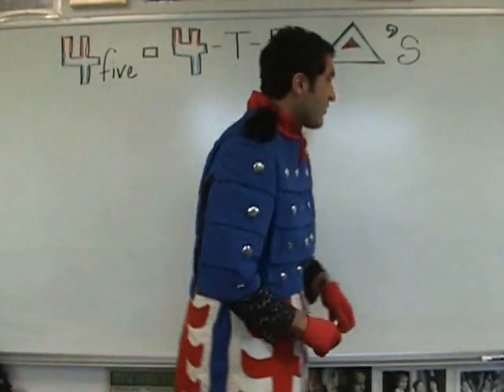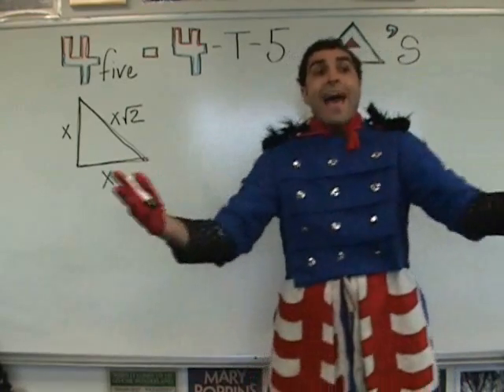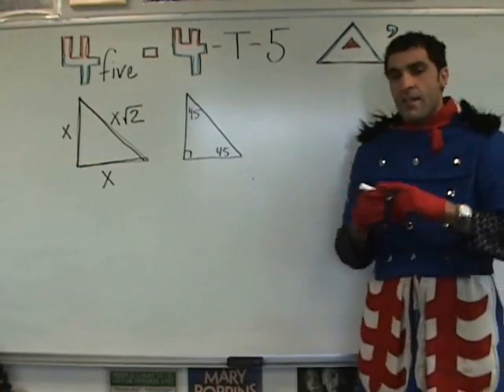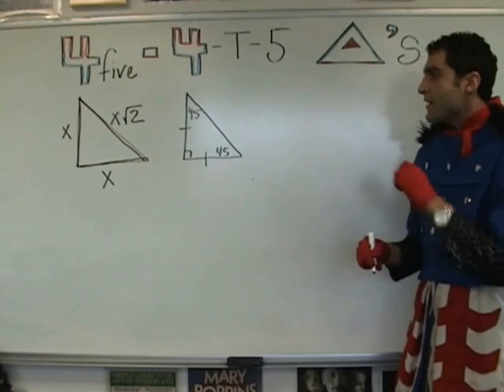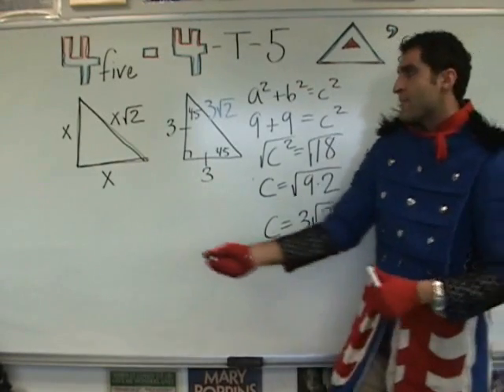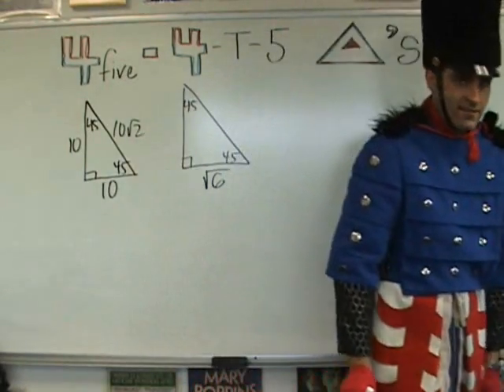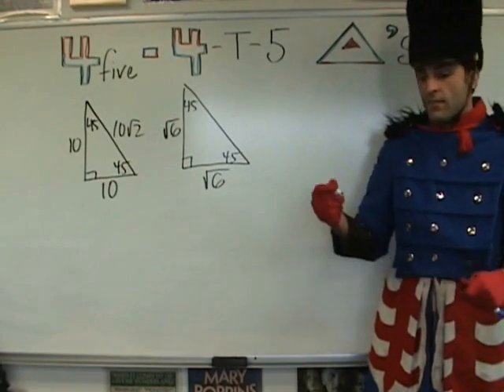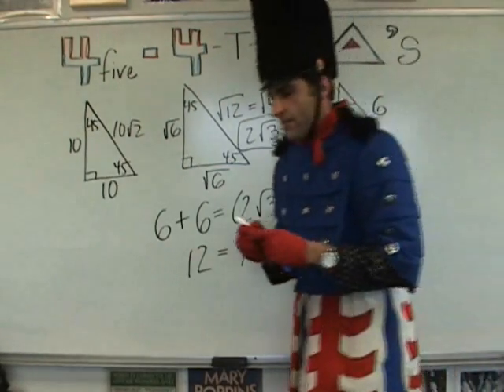Geometry - 45-45-90 Triangles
Math Bobby returns for a follow-up lesson on the famous 45-45-90 triangle. Geometry is no match for the guardian of knowledge, the triangular triumph, the right angle wrangler! We go through several examples, including references to the SAT. YAY MATH!